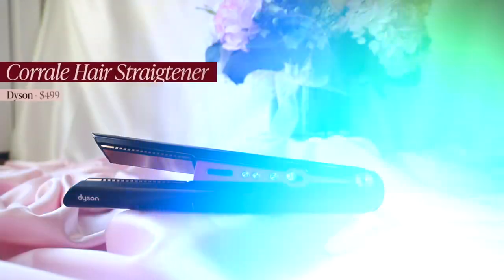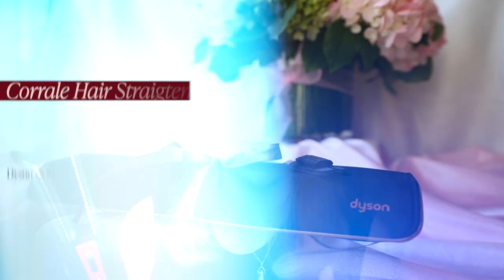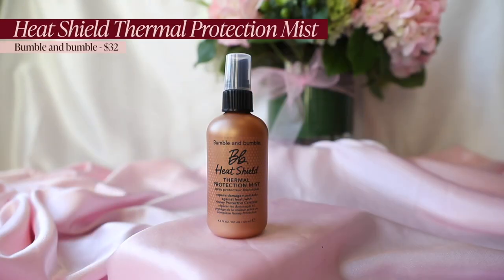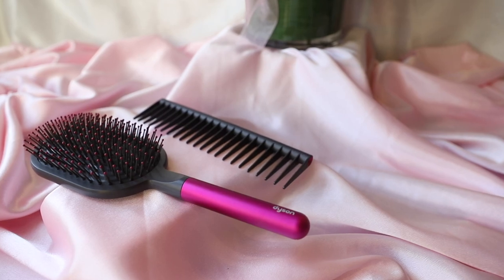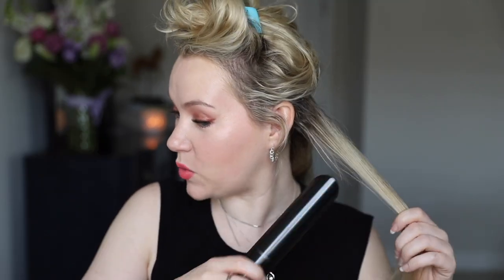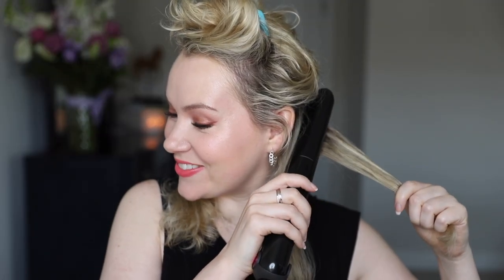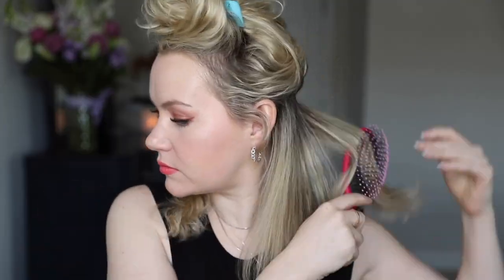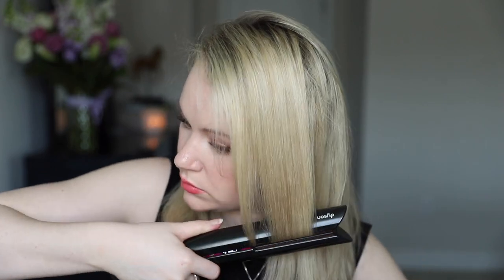Testing the $500 *CORDLESS* Dyson Corrale | Does it work on fine, curly hair?! | Hair straightener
Testing the $500 Dyson Corrale to find out if it works on fine, curly hair! Review of hair straightener.

Timestamps are below if you want to skip to a particular section!

I bought the Dyson Airwrap last October and I've been... *obsessed* with Dyson ever since.  I trust them so much that I was willing to buy their $500 hair straightener even though I haven't used a flat iron in over 3 years!!! In today's video we're going to find out if this very hyped hair straightener can straighten fine, naturally curly / wavy hair! The worst thing ever is when a hair straightener leaves you with greasy limp flat hair! I am basically a beginner again at hair straighteners so I was a little surprised by this!

Interested in buying the Dyson Corrale Hair Straightener? (I got the gift set) // $499 // click here ➙

INSTAGRAM ➙ @sashleyaye

Timestamps:
00:00 Intro
00:45 Background on Dyson Corrale
02:30 Straightening
08:10 Final Thoughts

Soleil Tan de Chanel // Chanel - Discontinued